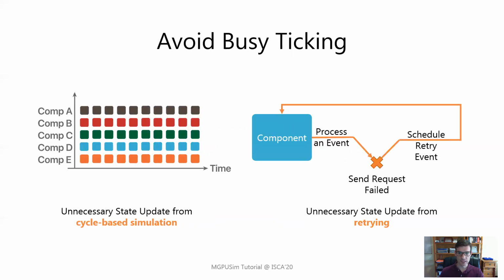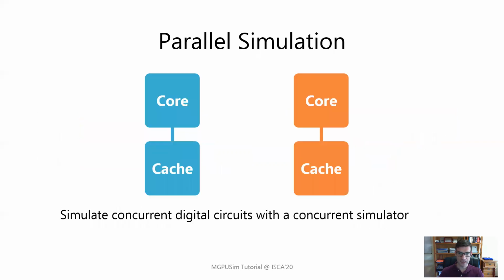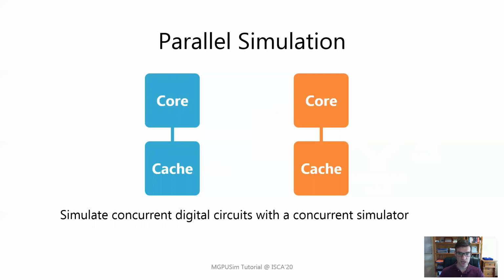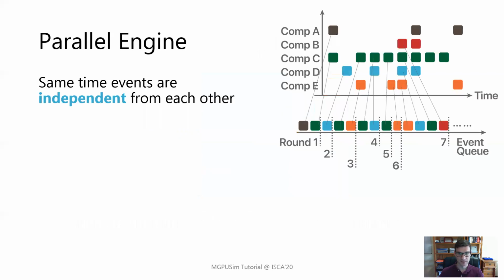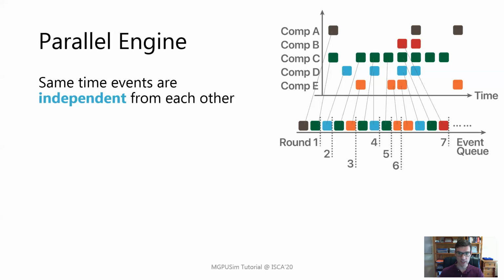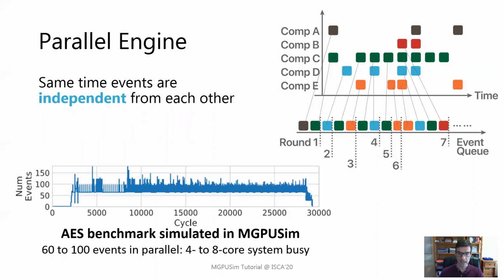03 Akita design philosophies